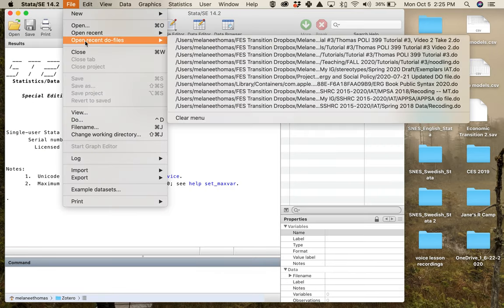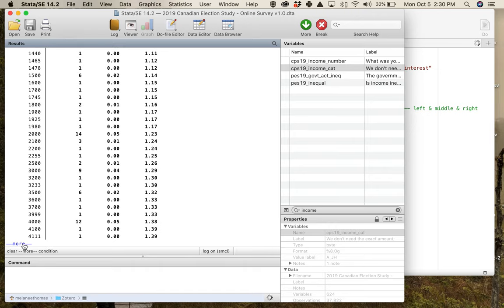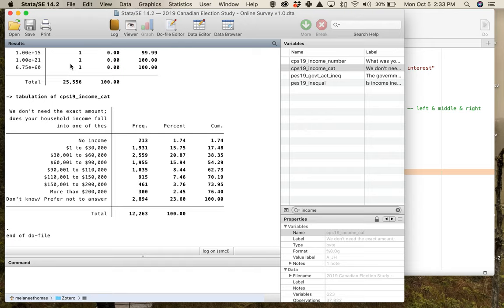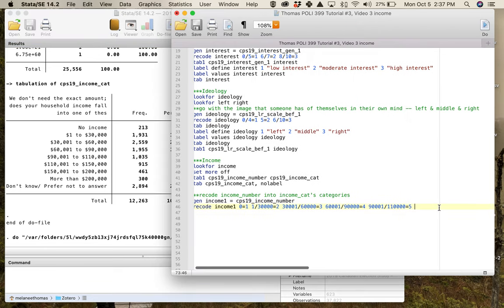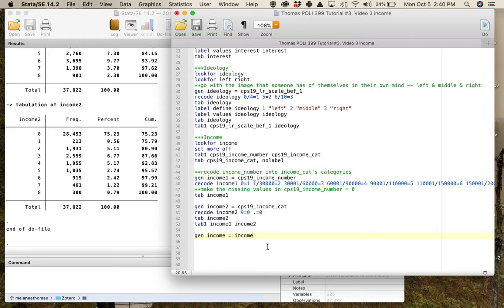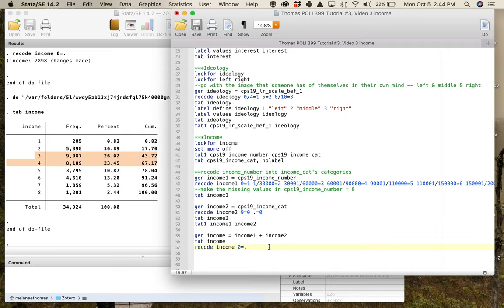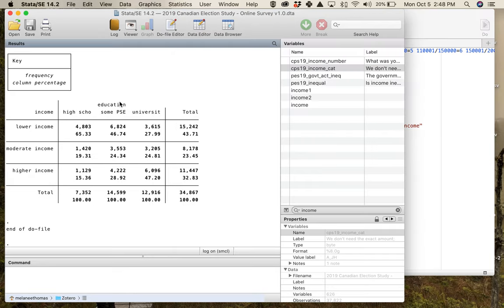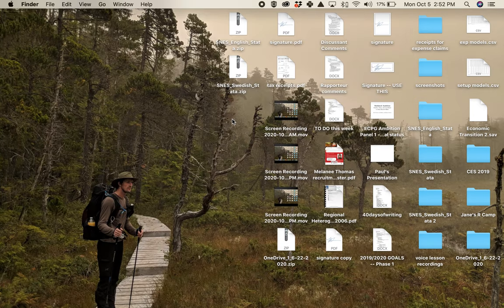Tutorial #3, Video 3 the income recode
What do you do when you need to use BOTH income variables to get a correct/complete measure? How on earth do you put these together? Watch to find out!